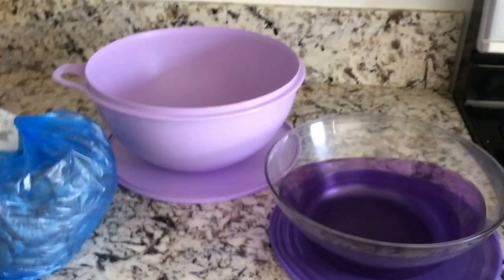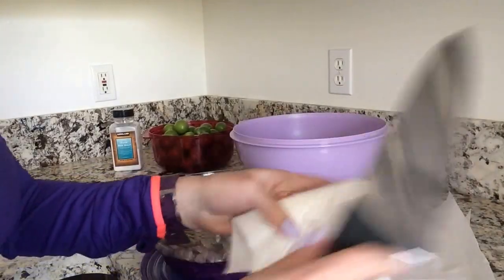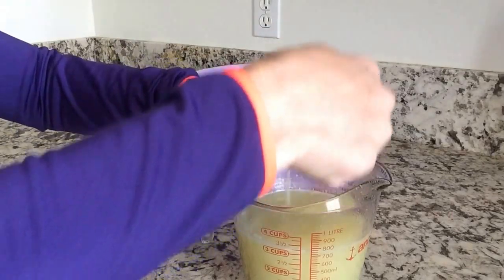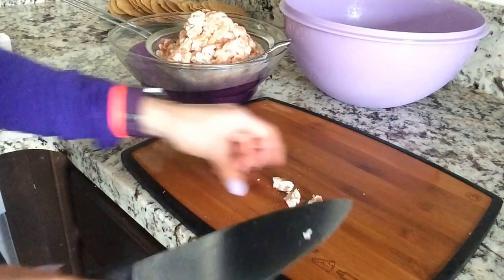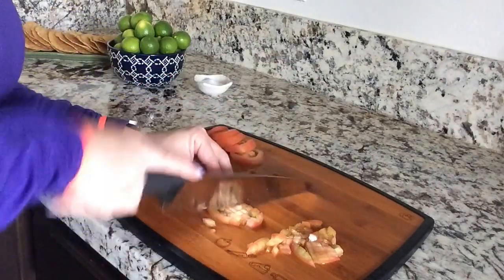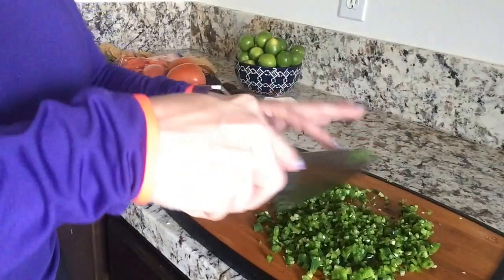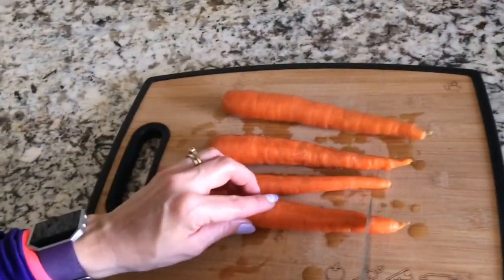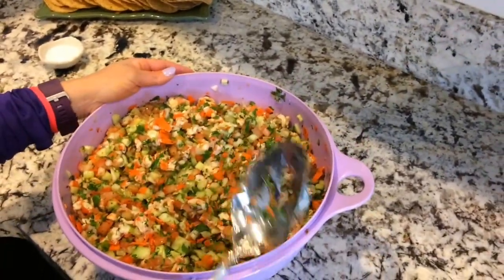How to make Shrimp Ceviche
Shrimp 🍤 Ceviche or Ceviche de Camaron is so refreshing anytime of the year. I ❤️ it!